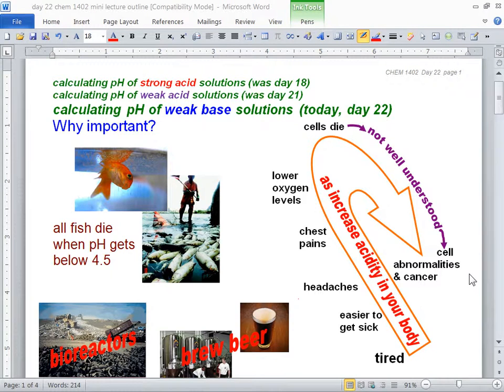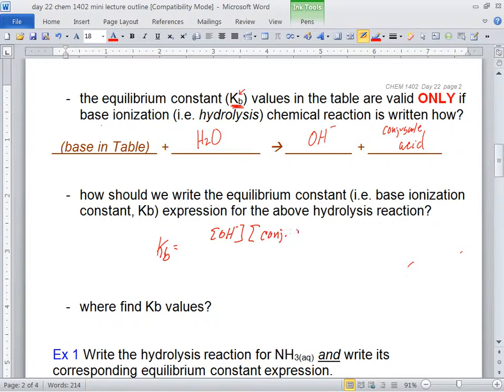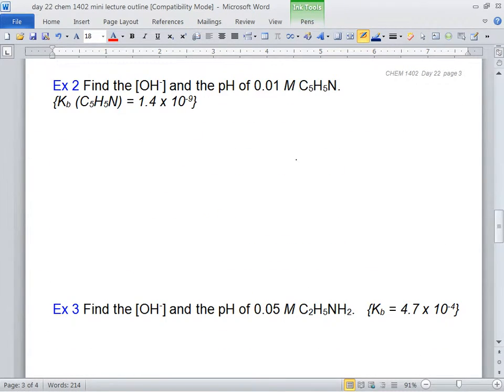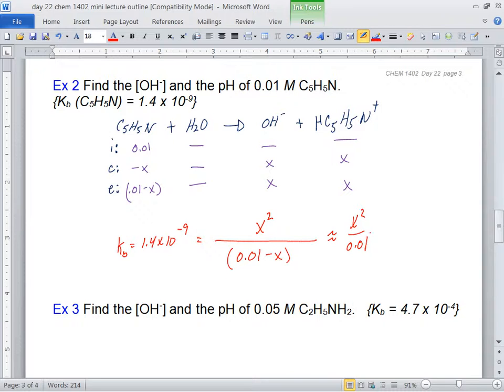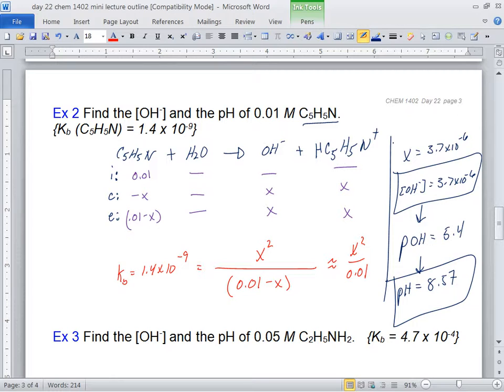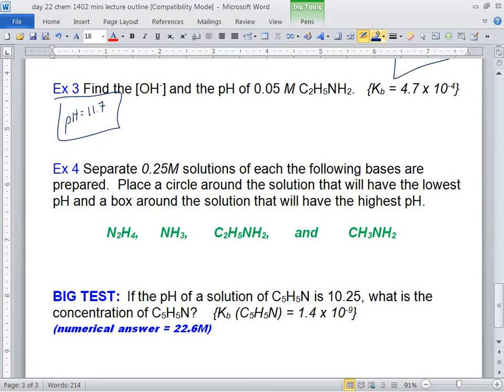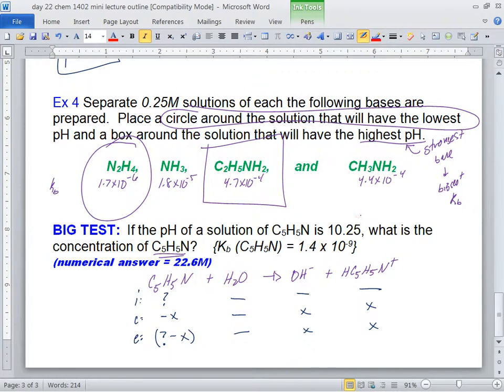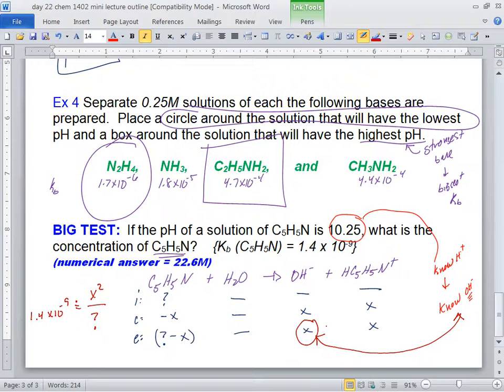chem 1402 day 22 spring 2015